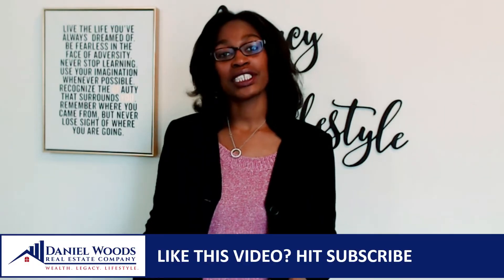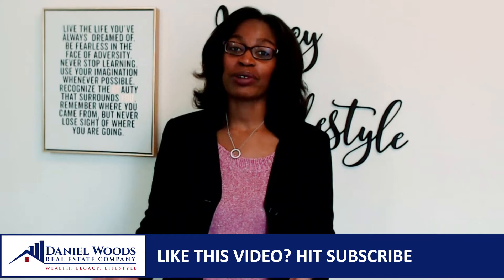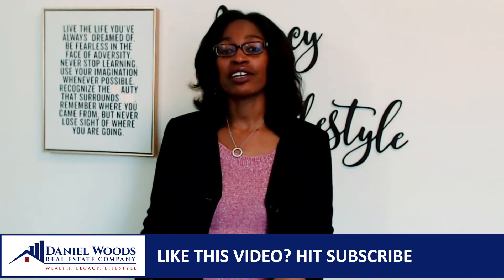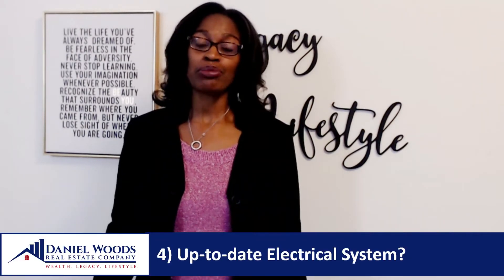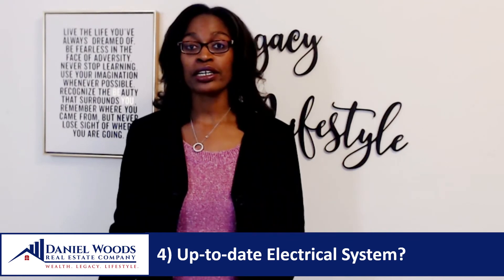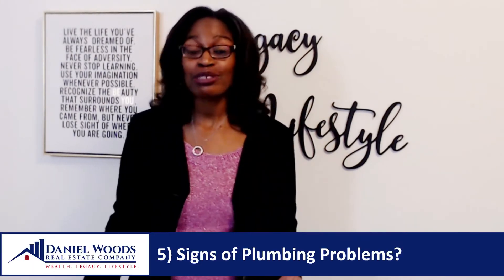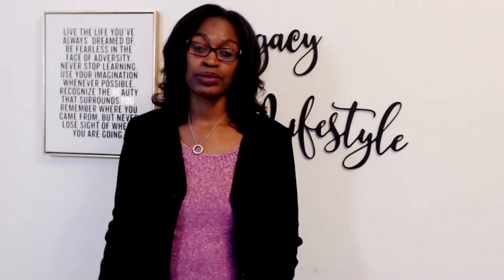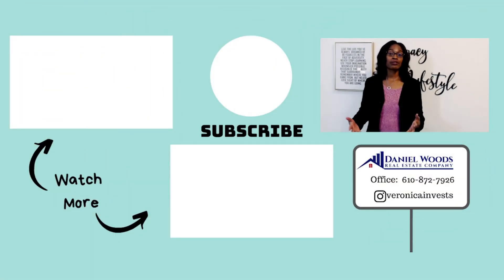5 Questions to Ask When Buying an Older Home in the Philadelphia Area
Are you considering buying an older home vs. new construction? If so, you must be careful in your inspections to uncover hidden issues upfront so that you don’t have surprises within the first year of your ownership. If you are looking for a home in Philadelphia, you will likely be purchasing an older home so it is important to ask the right questions.

Watch this video to find out the five questions you should ask before buying an older home in Philadelphia.
[1:05] Background on older homes in the Philadelphia area
[2:48] #1: Signs of Foundation Issues?
[3:45] #2: Signs of Roof Damage?
[4:49] #3: Condition of the HVAC?
[5:24] #4: Up-to-date Electrical System?
[6:35] #5: Signs of Plumbing Problems?

I am proud to work with my dad, Daniel Woods and continue the legacy of Daniel Woods Real Estate, where we have been advising clients in the Philadelphia area since 1987. I am a natural connector who loves matching buyers and sellers, foodies with restaurants, and those in need of professional/career introductions. My passion is to help more people use real estate to create wealth, build a legacy, and design the lifestyle of their dreams.

Veronica Woods
Daniel Woods Real Estate
PA